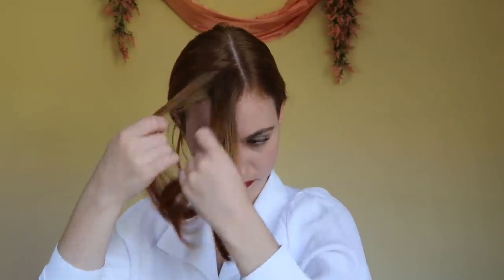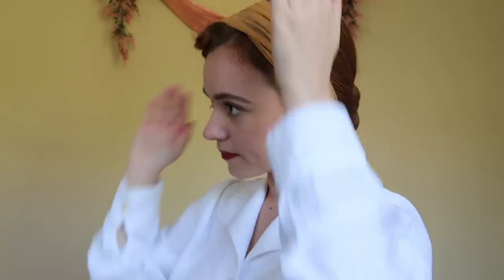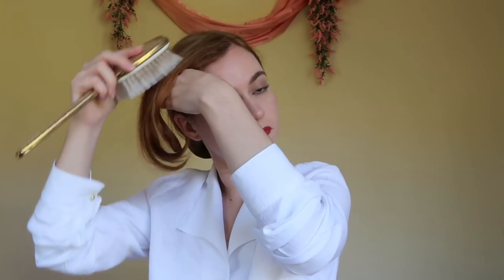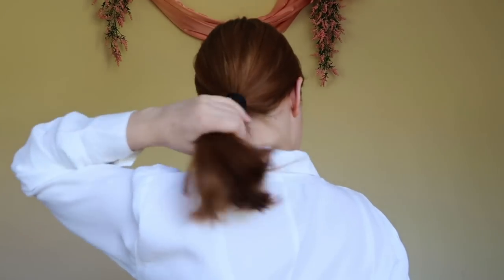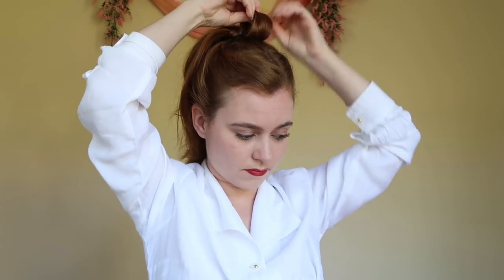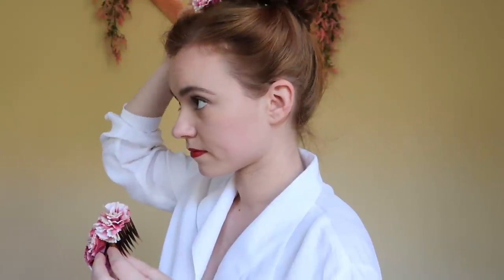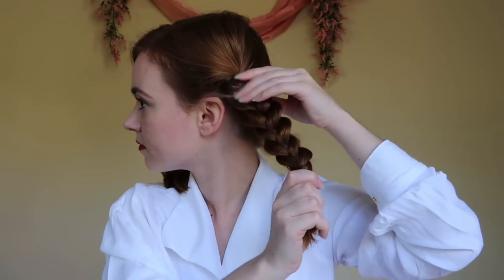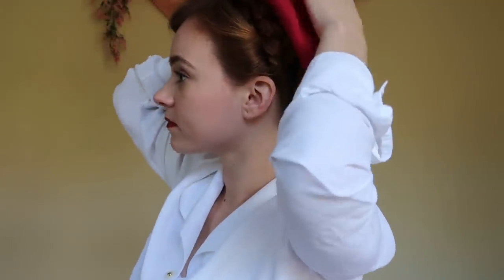5 Easy Vintage Hairstyles for Straight Hair | Hair Tutorial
Hello Darlings! Thank you all so much for your ongoing support! xx
This weeks video is a lazy vintage hair tutorial! Because of course we don't always have time to curl our hair or we just can't be bothered! So, I hope you can get some hair inspiration from this and let me know if you try out any of the hairstyles!
Sage Xx